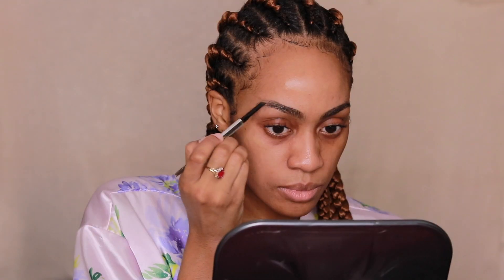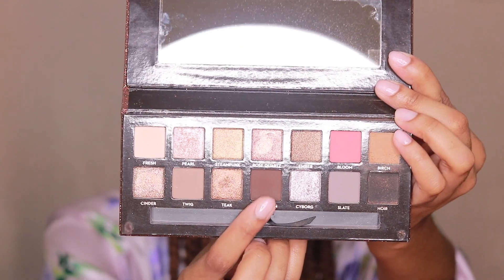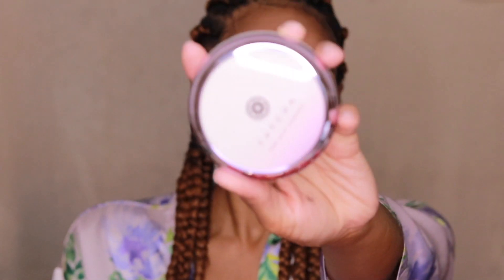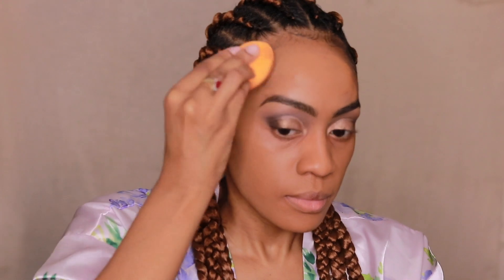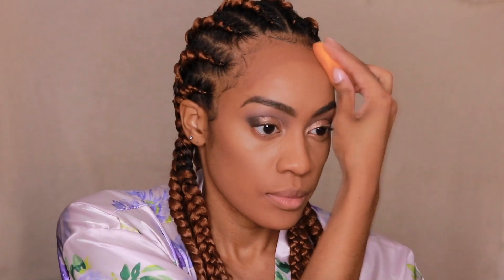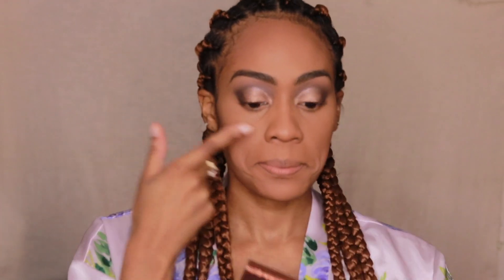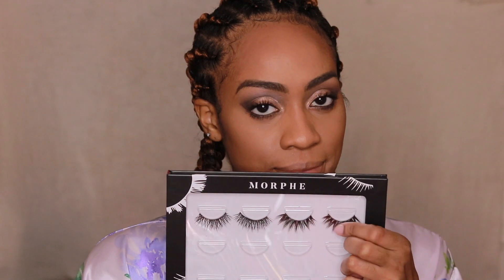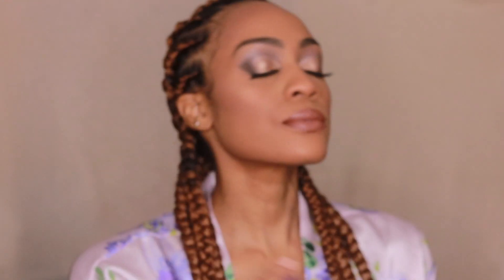Glowing Neutral Valentine's Day Makeup Tutorial | Radiant Skin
Here's another Valentine's Day makeup look that is on the more toned-down side. If you aren't comfortable with using bold pops of color, this look would be perfect for you! I hope you enjoy

Products used to achieve this look

Eyebrows
-Benefits Goof Proof Brow Pencil - "4.5"
-Fenty Conceal - "360"

Eyes
-Eyes - Anastasia Beverly Hills "Sultry Palette"
-Eyeliner - Morphe Black liner - "Dark Room"
-Kiss Lash Couture  - Brassier"
-Mascara - Maybelline Total Temptation

Face
-Primer - Tatcha Silky Canvas
-Color Correct - LA Girl Pro Concealer "Orange Corrector"
-Foundation - Fenty  Pro Filt'r Foundation - "385"
-Concealer - Fenty Pro Filt'r Concealer - "360"
-Contour - LA Girl Pro Concealer "Espresso"
-Setting powders - Sacha Buttercup/ Maybelline Fit Me Loose Powder "Medium Deep 30" & Anastasia Contour Powder Kit in Medium to Tan
-Blush - Milani Baked Powder Blush - Shade "Rose D'Oro"
-Highlight - Anastasia Sugar Glow Kit - "Gumdrop"

Lips
-Morphe Brown lipliner - "Vibes"
-Morphe Creme Lipstick - "Caught"